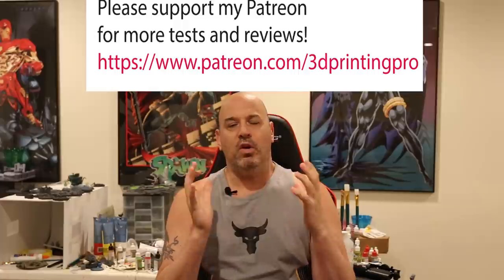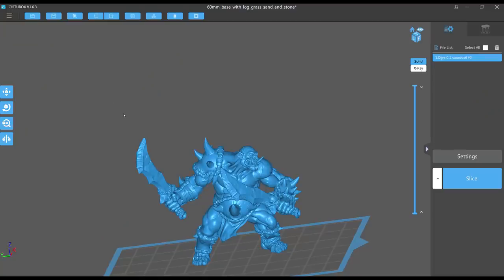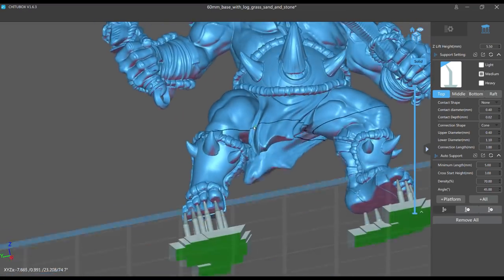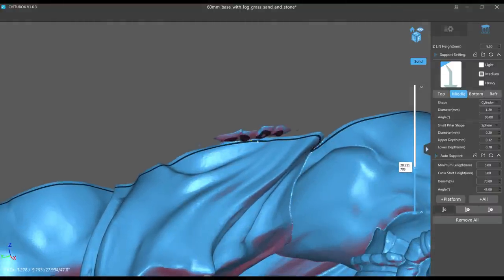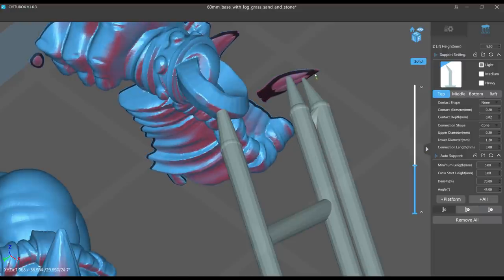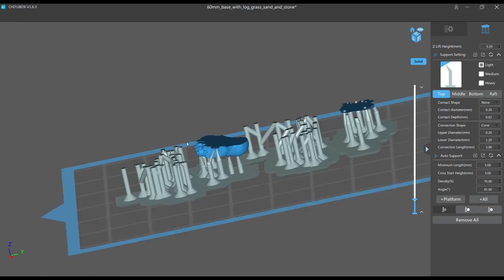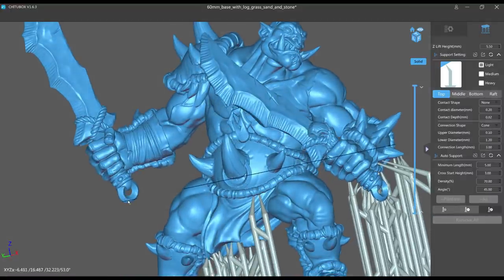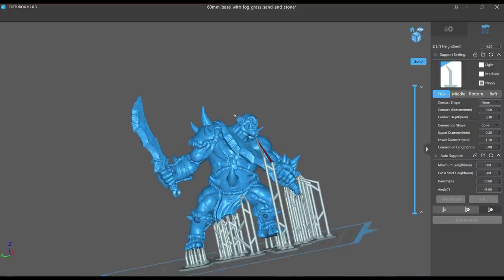Finally the video on WHEN to use Heavy, Medium and Light supports when resin 3d printing minis!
So many people have asked for this and I kept meaning to make it...and now I have  :)